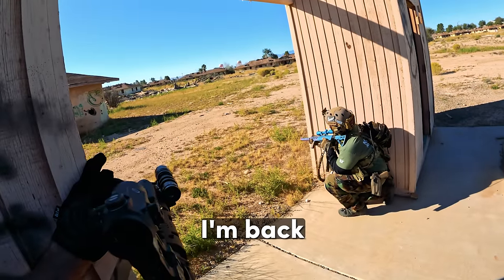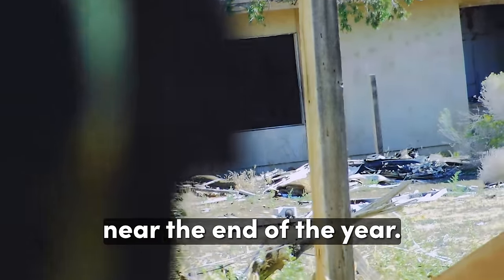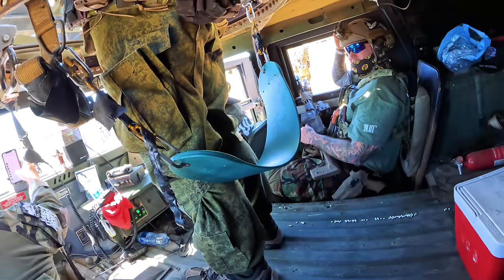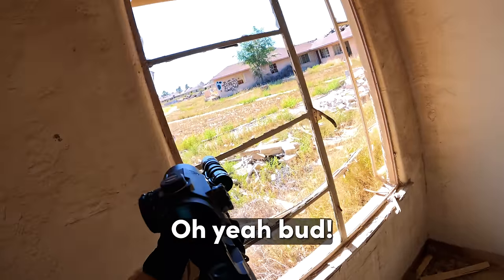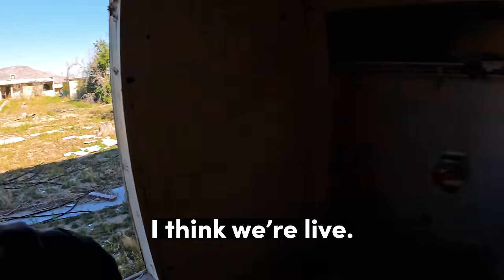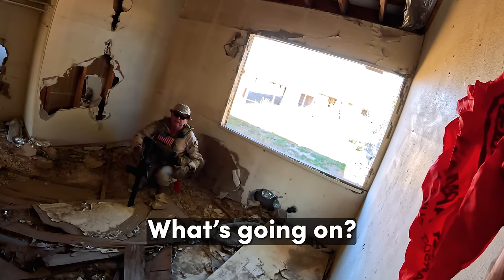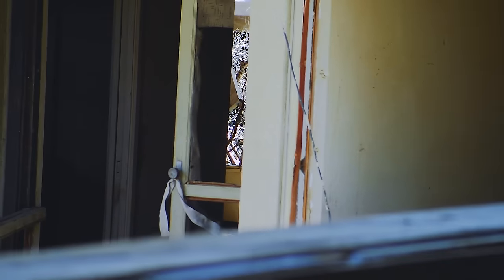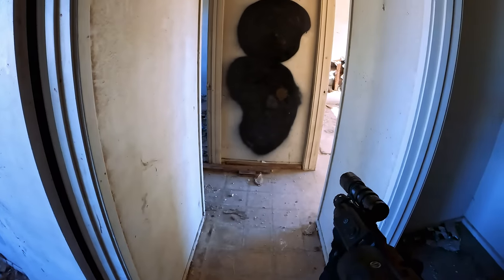Airsoft Is Better When You're Stupid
Can you guys stop cheating and getting mad at airsoft pls.

Today I'm playing airsoft at the abandoned George Airforce Base with a custom Polarstar Kythera build from LA Capa Customs, powered by their prototype c02 adapter. This adapter eliminates the need for bulky and heavy tanks while still getting over 1k shots before needing to swap one out. Definitely keep an eye out for these to release, I'll be running this system exclusively for outdoor and milsim hpa guns moving forward.

0:00 Introduction
0:50 Who are we?
1:36 COD Power
2:27 Enemy dropping into the AO
3:51 Send dudes!
6:09 Ram ranch
8:00 I told you I'm fat
9:38 We're just gonna send it
11:41 What is happening?
12:53 Adventure time
14:04 Hello there
16:58 Mad Airsofters
19:37 C02 quick swap
20:15 More Mad Airsofters